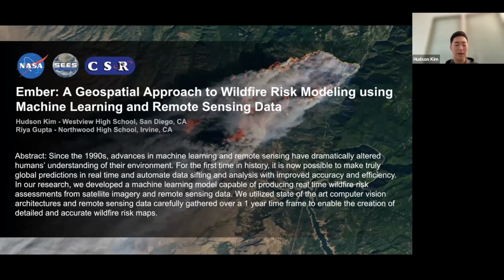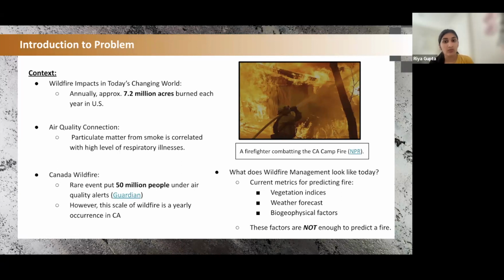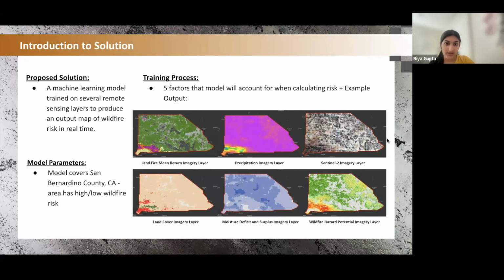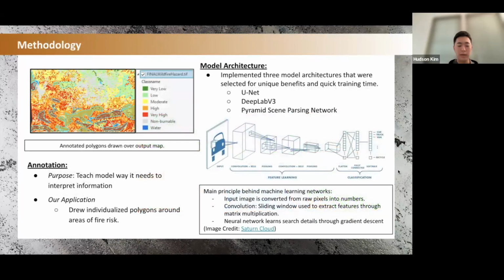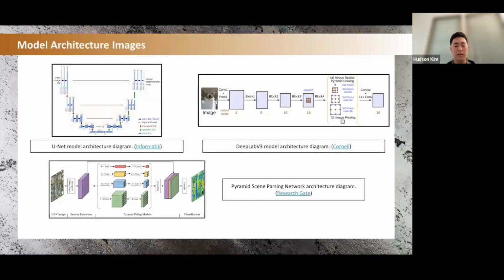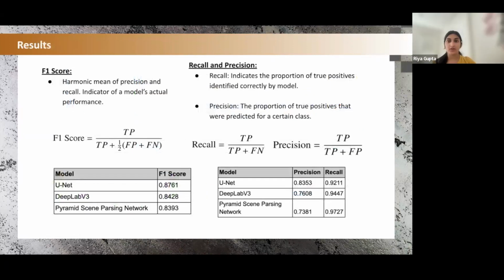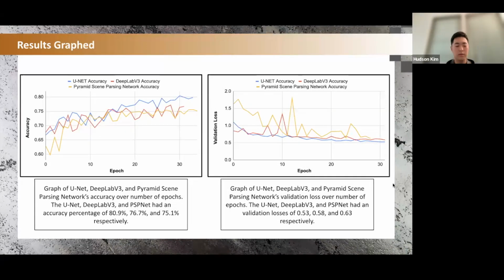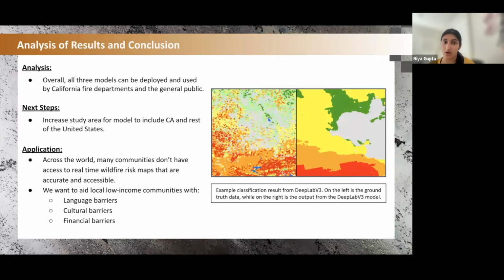Ember: A Geospatial Approach to Wildfire Risk Modeling using Machin Learning and Remote Sensing Data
Hudson Kim and Riya Gupta summarized their air quality research in their project entitled Ember: A Geospatial Approach to Wildfire Risk Modeling using Machine Learning and Remote Sensing Data.

Hudson and Riya participated in the NASA SEES Program led by GLOBE Mission Earth at the University of Toledo, Toledo, OH (virtually) in the summer 2023 studying air quality under the direction of Dr. Yitong Jiang.

Hudson attends Westview High School in San Diego, CA and Riya is at Northwood High School, Irvine, CA.

For more information on the NASA SEES Summer Program for high school students, go

Recorded for the completion of the NASA SEES Program 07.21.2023.